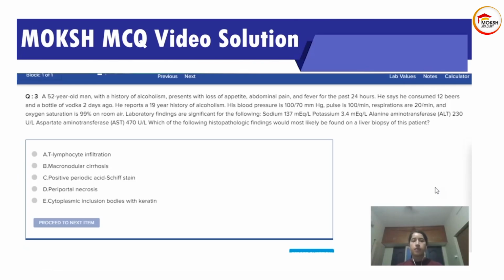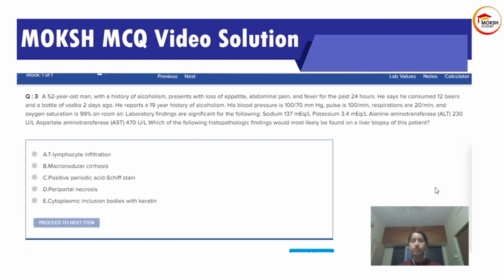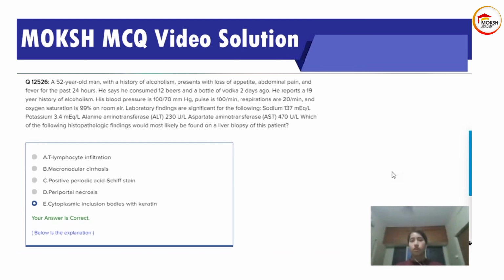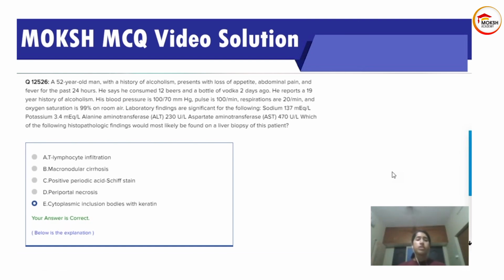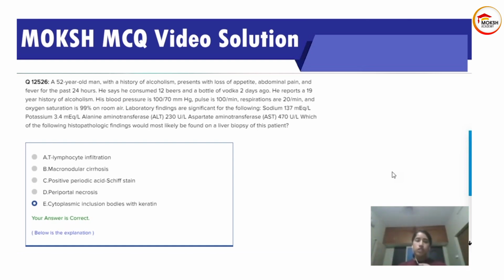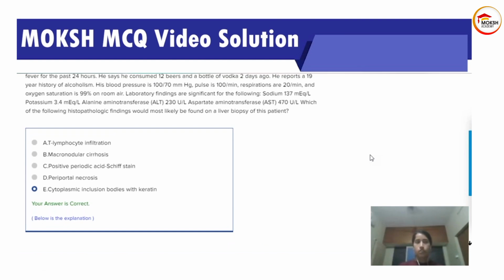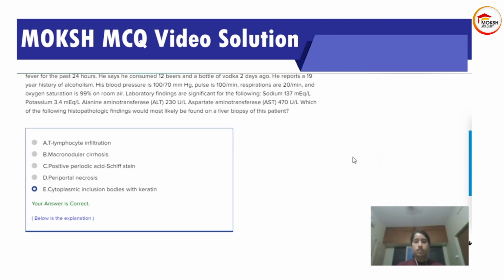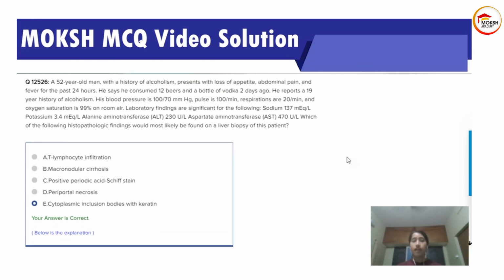Academic Workout #401: Pathology | Disorders of Hepatobiliary System | MCQ | Dr. Souwdamini